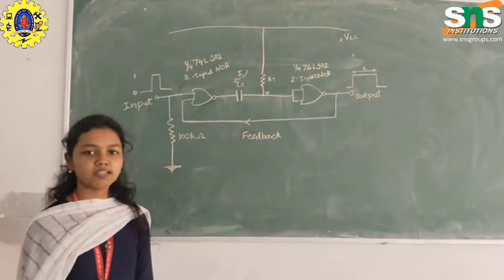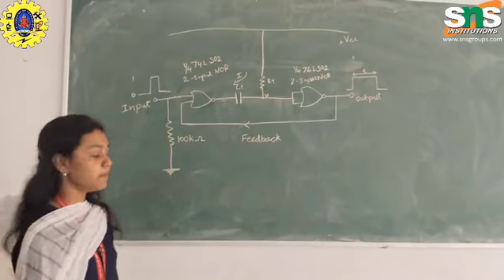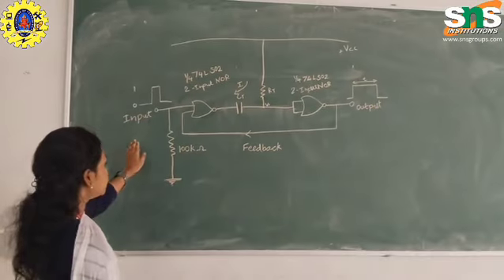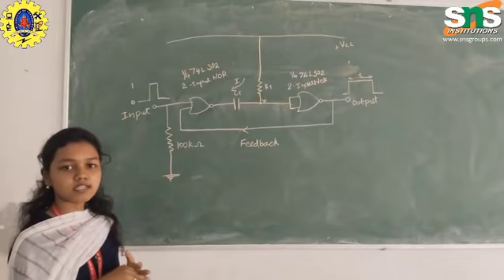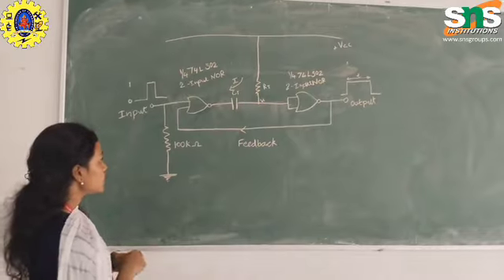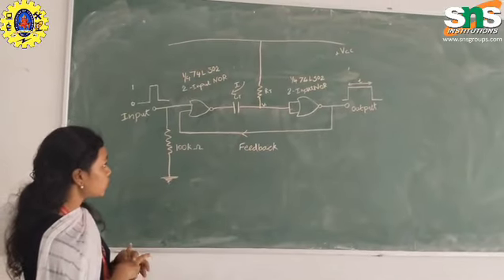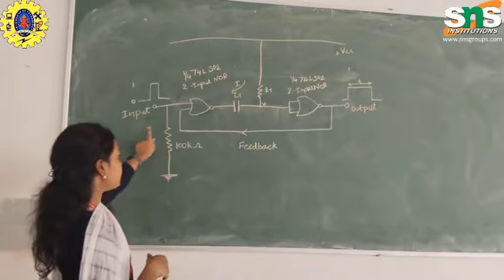Case Study multistable vibrator | Dr.S.Muthu Vijaya Pandian | SNS Institutions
A multistable vibrator is an advanced electronic circuit used to generate multiple stable output states. Unlike monostable or bistable circuits, which have one or two stable states respectively, the multistable vibrator can maintain more than two states, making it suitable for applications requiring sequential or timing-based control.

In this case study, the circuit was designed using a combination of transistors, resistors, and capacitors to demonstrate multiple switching conditions. The circuit transitions between stable states through controlled triggering inputs. Simulation results showed that the design effectively stored and maintained different output states, making it ideal for digital counters, memory devices, and sequential logic systems.

This project enhanced students’ understanding of multivibrator concepts, transistor switching behavior, and timing analysis. The practical implementation provided insights into the stability criteria, feedback mechanisms, and real-time signal transitions that govern electronic system design.

Such circuits are widely used in embedded systems, robotics, and digital electronics for timing, synchronization, and state control functions.